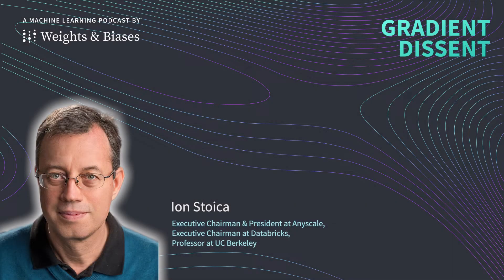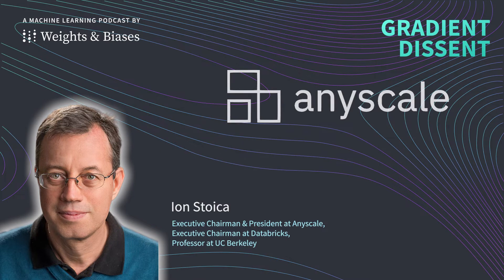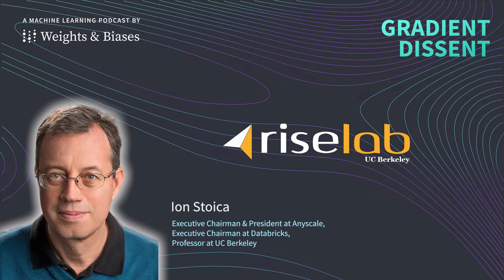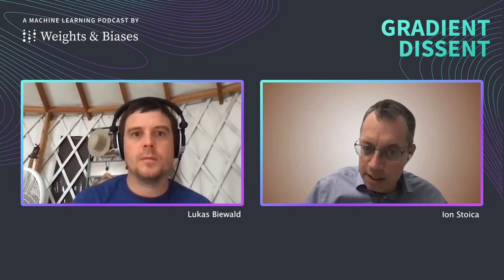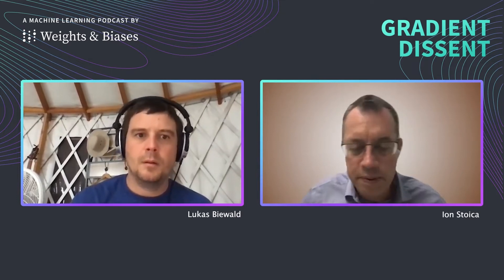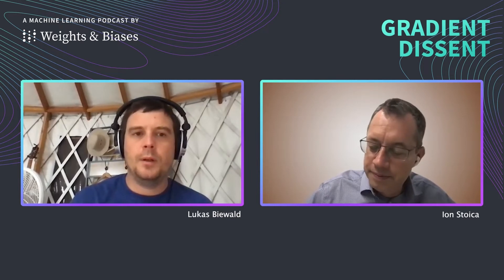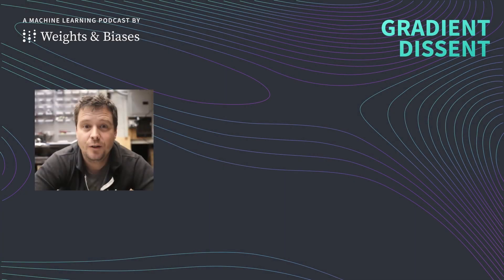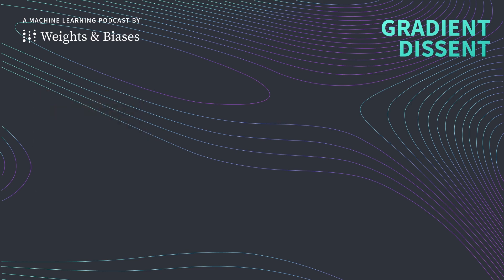Ion Stoica — Spark, Ray, and Enterprise Open Source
Ion Stoica is co-creator of the distributed computing frameworks Spark and Ray, and co-founder and Executive Chairman of Databricks and Anyscale. He is also a Professor of computer science at UC Berkeley and Principal Investigator of RISELab, a five-year research lab that develops technology for low-latency, intelligent decisions.

Ion and Lukas chat about the challenges of making a simple (but good!) distributed framework, the similarities and differences between developing Spark and Ray, and how Spark and Ray led to the formation of Databricks and Anyscale. Ion also reflects on the early startup days, from deciding to commercialize to picking co-founders, and shares advice on building a successful company.

The complete show notes (transcript and links) can be found

Timestamps:
0:00 Intro
0:56 Ray, Anyscale, and making a distributed framework
11:39 How Spark informed the development of Ray
18:53 The story behind Spark and Databricks
33:00 Why TensorFlow and PyTorch haven't monetized
35:35 Picking co-founders and other startup advice
46:04  The early signs of sky computing
49:24 Breaking problems down and prioritizing
53:17 Outro